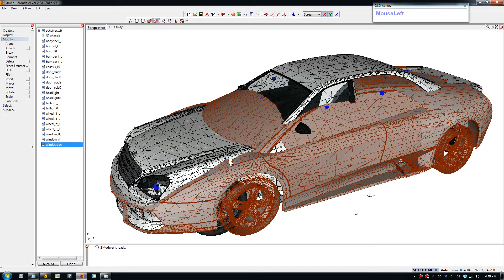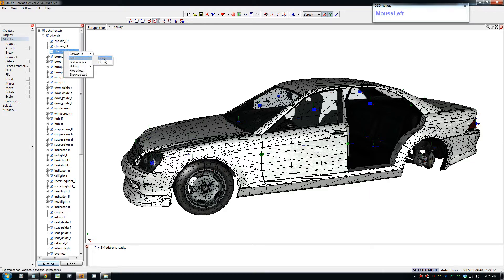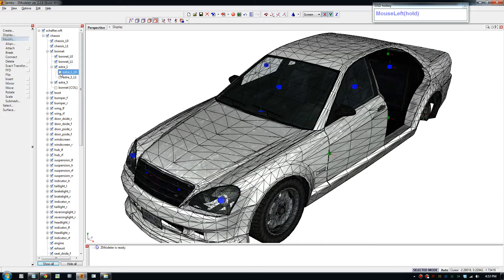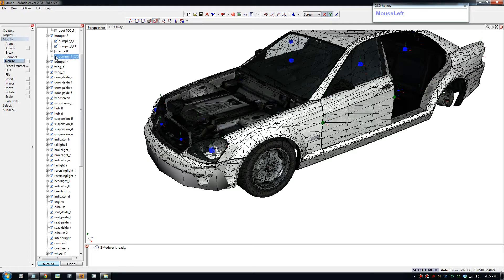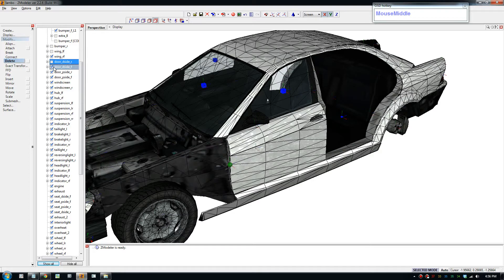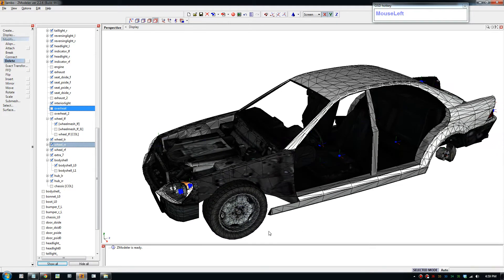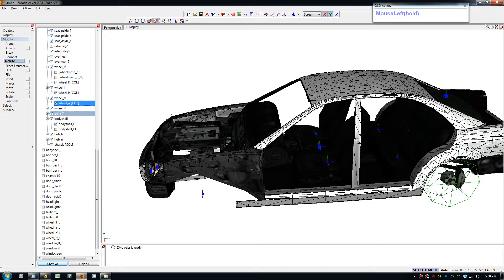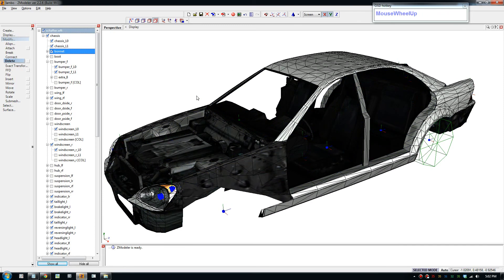GTA 4 ZModeler Tutorial - 6 Analyzing the Anatomy Hierachy of a GTA 4 Car ZModeler2 Tutorial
For all the parts in the GTA4 car mod tutorial go